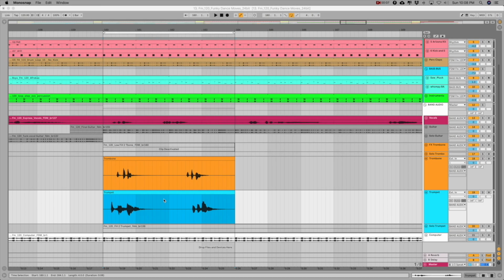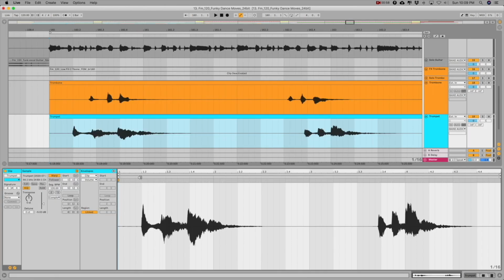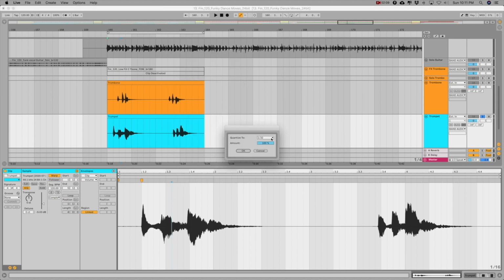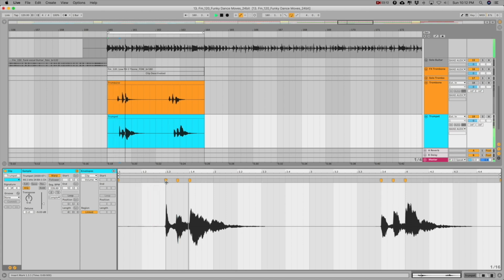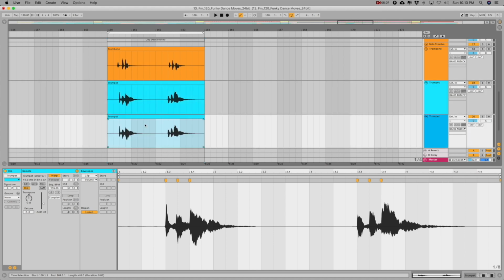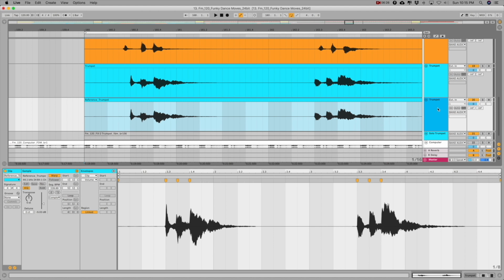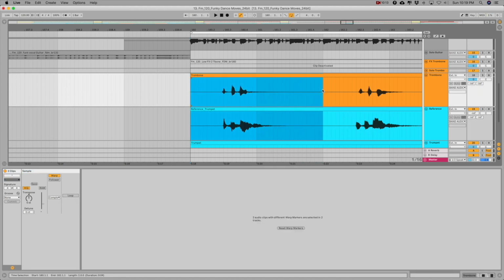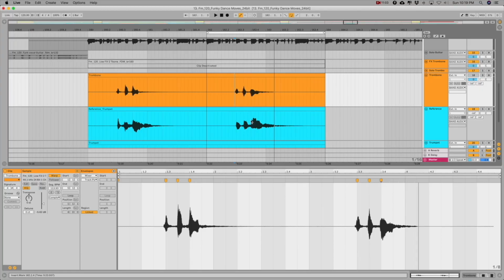32. How To Sync Melodies In Ableton (Learn on Ableton, Logic Pro X or Any Pro DAW)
A systematic approach to help sync melodies of multiple instruments that need to be aligned in time when played together using a reference region. Strategy worksheet provided

HOW

SUGGESTED PREPARATION

WHO

- Music producers
- Music composers
- Musicians
- Podcast Producer
- DJs
- Teachers to have new teaching material for classes
- Audio editors

LEARN

REQUIREMENTS

ADVANTAGES

SHARE / GIFT